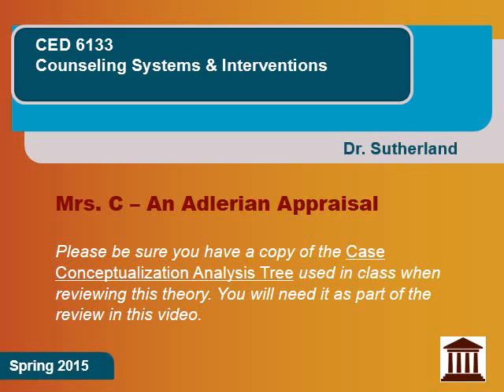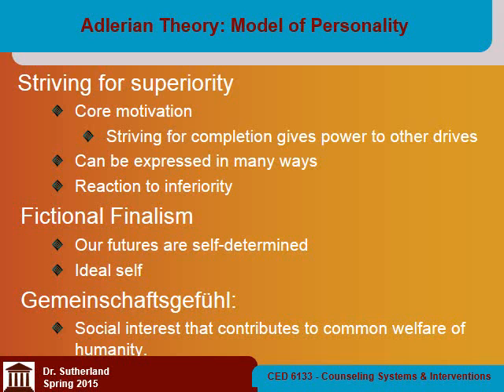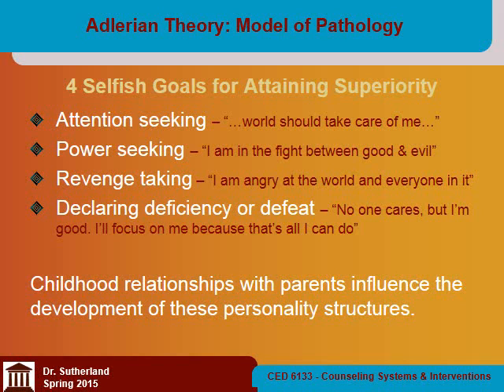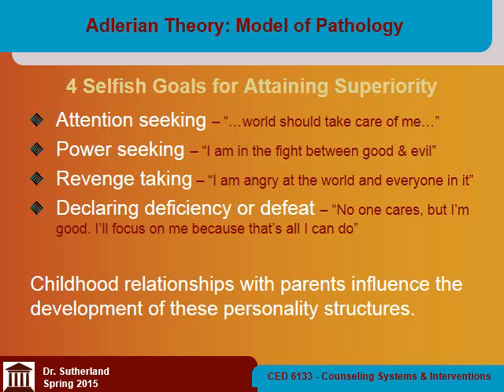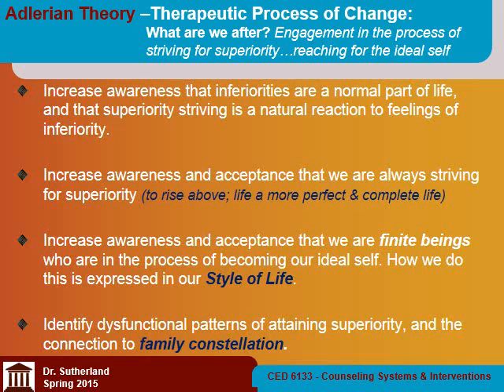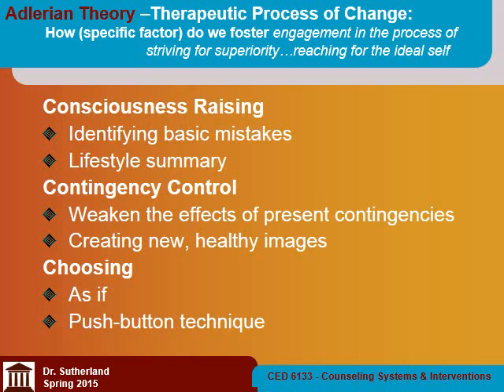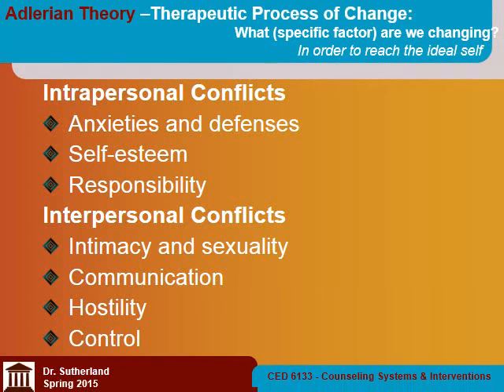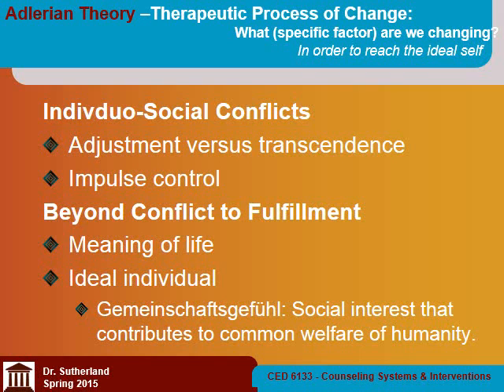Mrs C Adlerian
CED 6133 Adlerian Theory Brief Review with Mrs C application. Text - Systems of Psychotherapy: A Transtheoretical Analysis, Prochaska & Norcross 2014